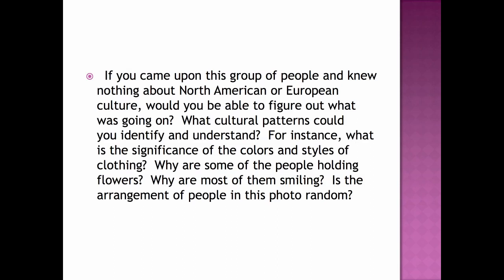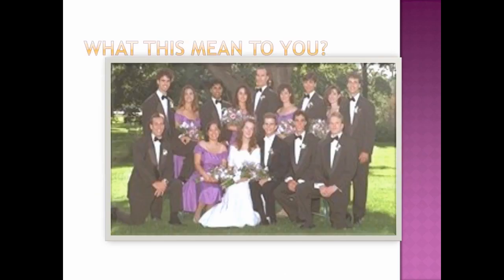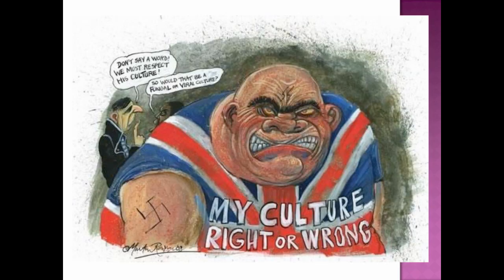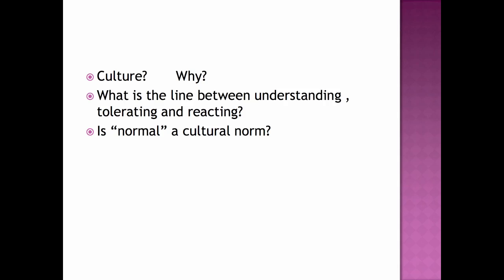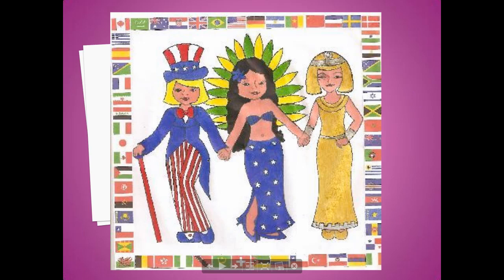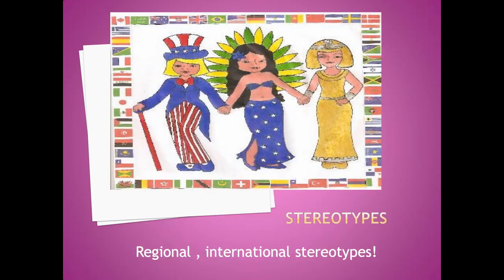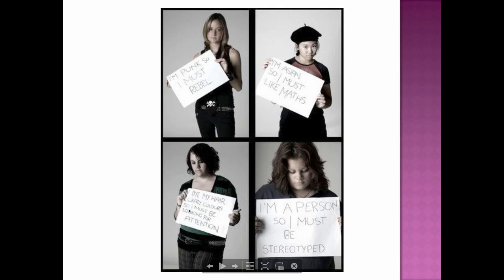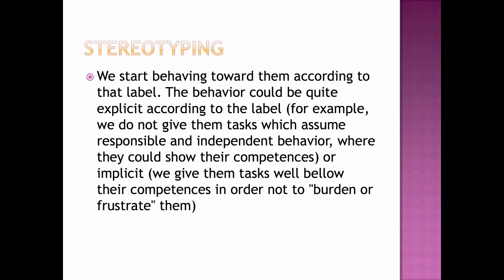Fighting Stereotypes by Agim Poshka